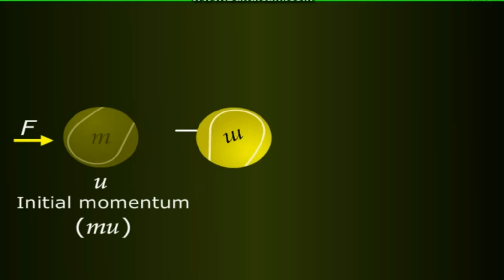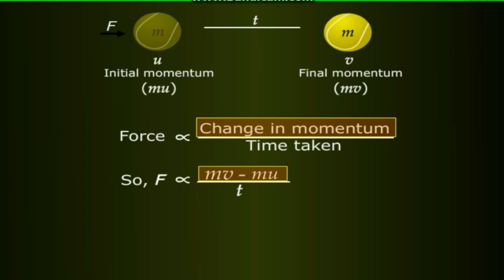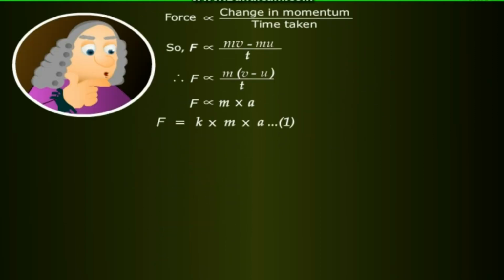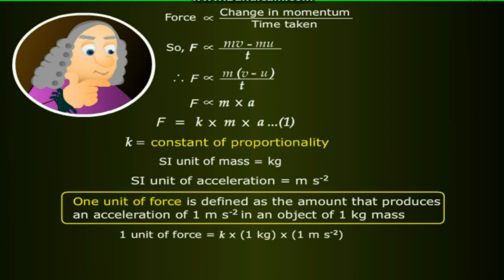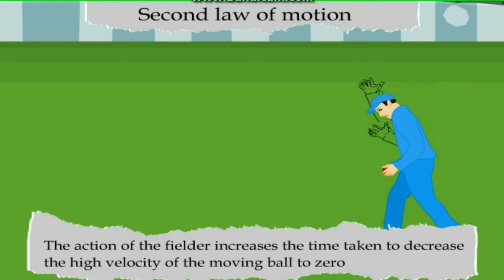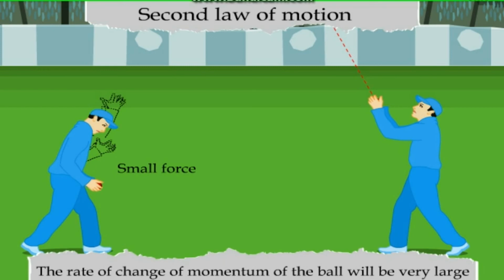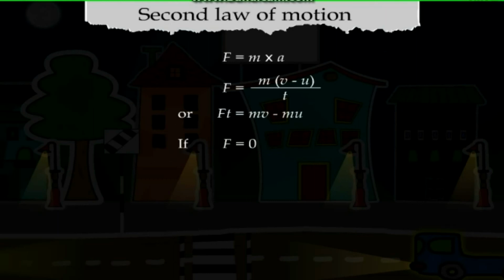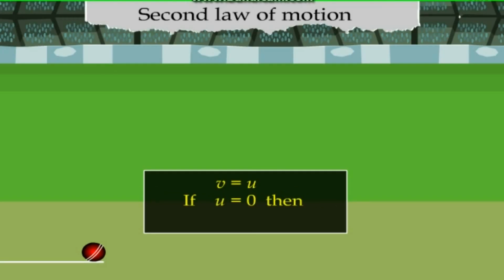Newton's Second Law of Motion